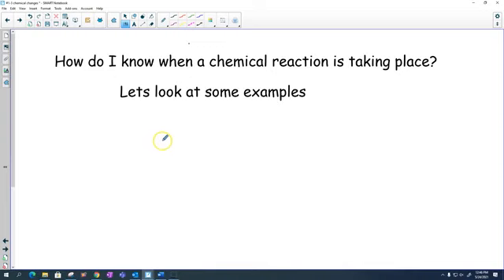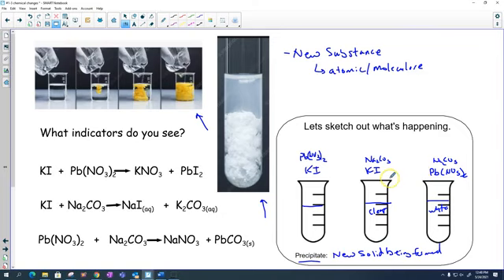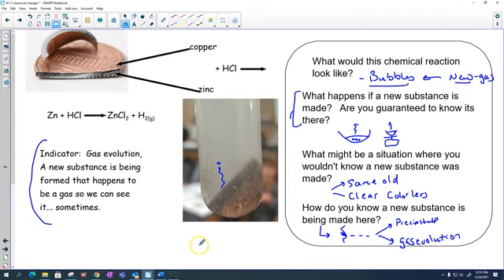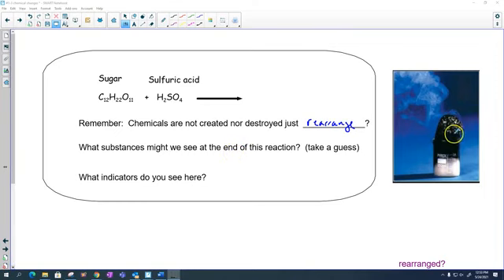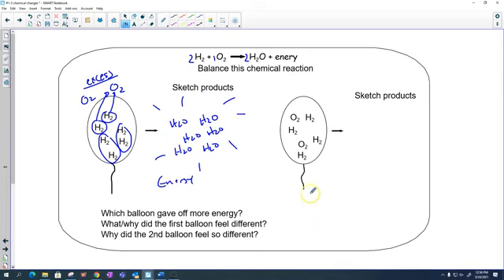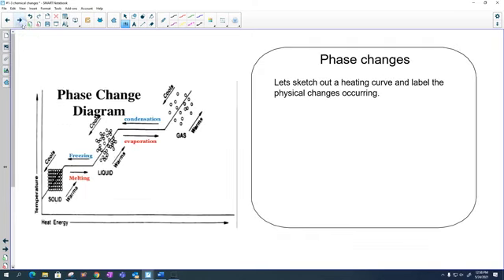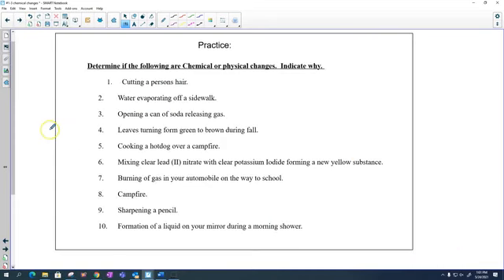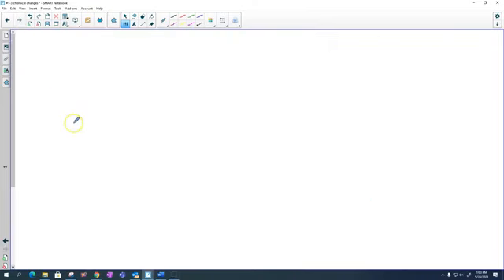hchem #1-3 smart Chem/phy changes